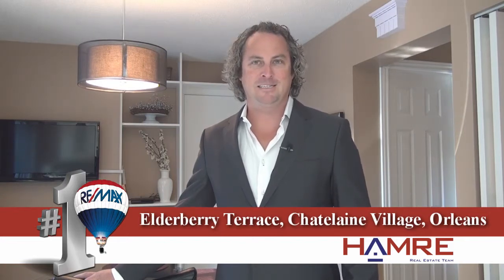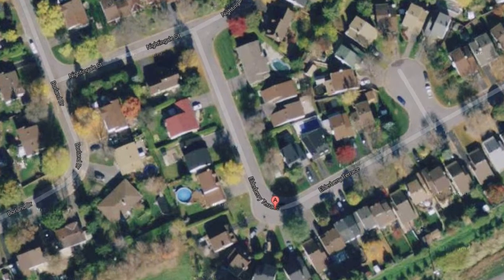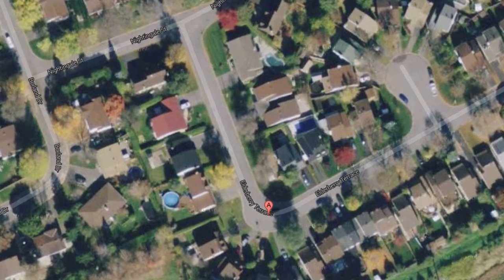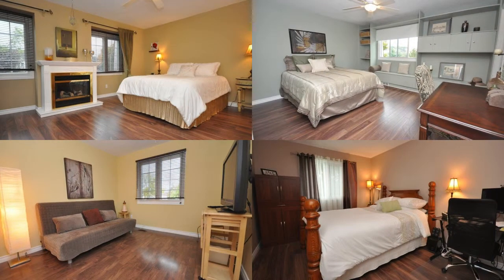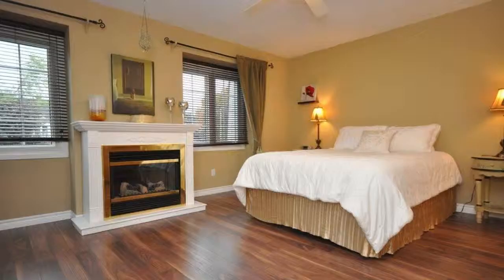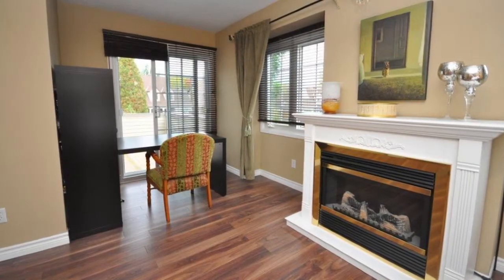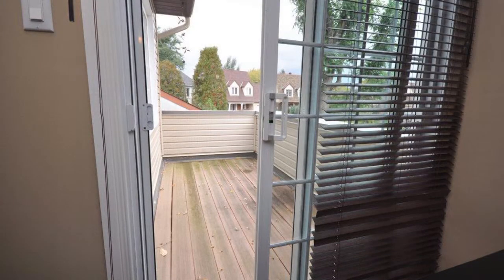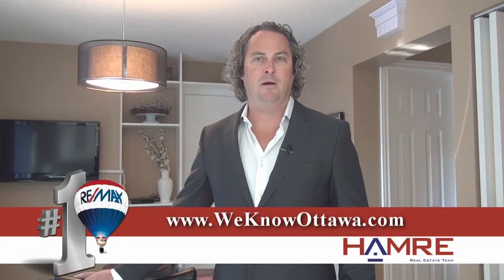House for Sale in Ottawa: Elderberry Terrace, Chatelaine Village - Hamre Real Estate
House for Sale in Ottawa. Beautiful 4 Bedroom 3 Bath End Unit. Front Verandah, Large Living Rm w/Fireplace, Entertainment Dining Rm, Bright Eating Kitchen w/ Lots of Counter & Cupboard Space, Patio Door Leading to Private Yard w/Deck & Above Ground Pool, Large Bdrms, Master w/Retreat, Private Balcony, Ensuite Bath w/Jacuzzi Tub, Neutrally Painted, Professionally Finished Basement, Oversized Garage, Vinyl Windows, Hi-Eff Gas Furnace, Close to Shopping & Schools.